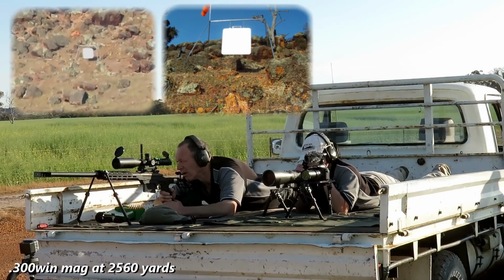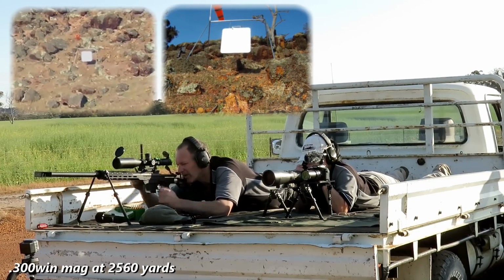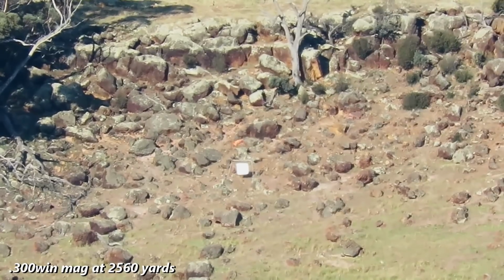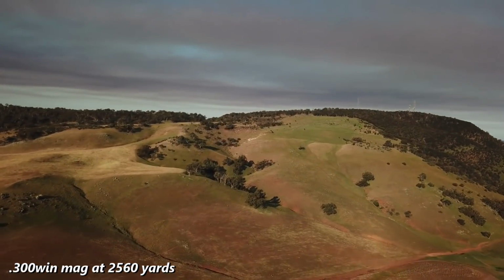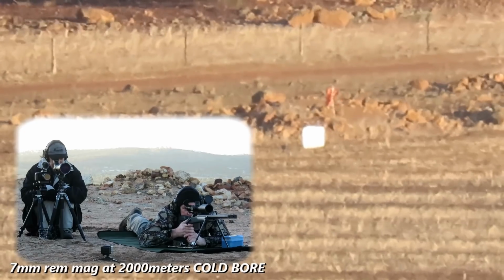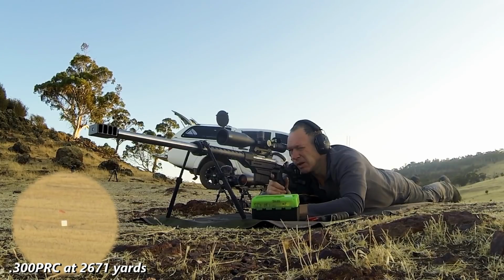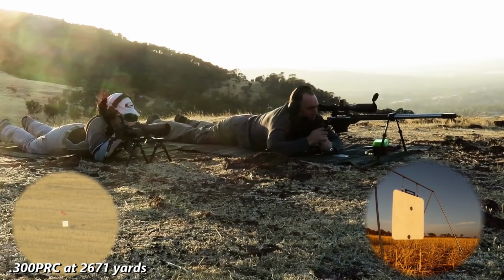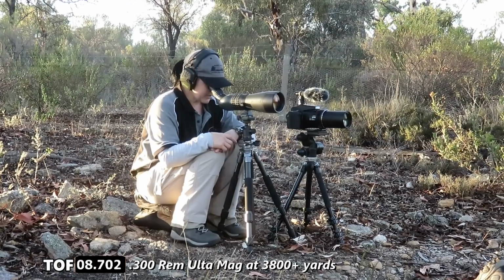Improve your ELR performance